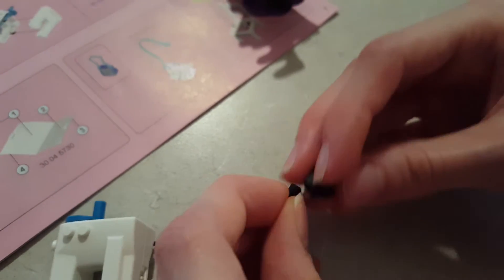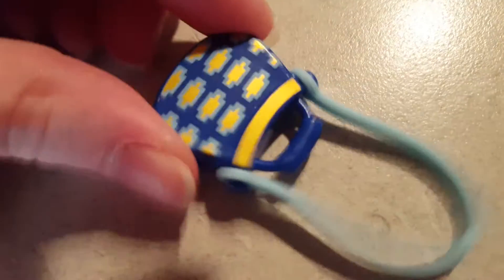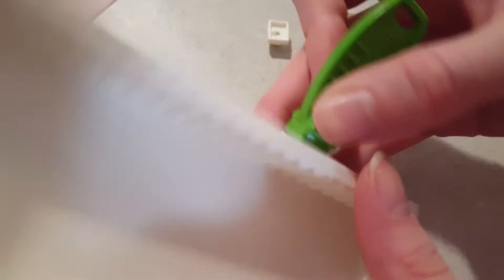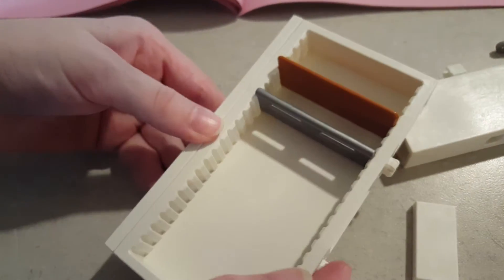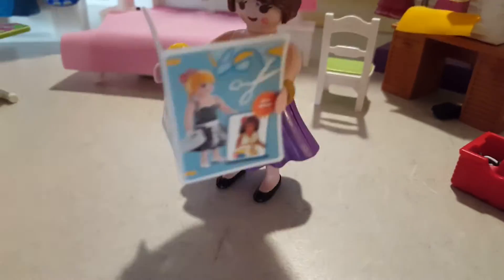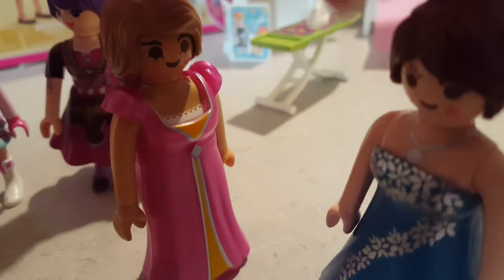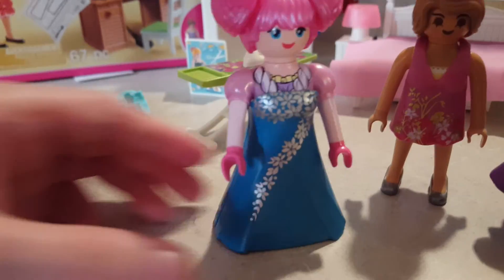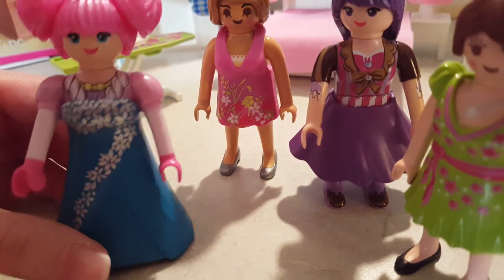Unboxing Playmobil Sewing Bedroom